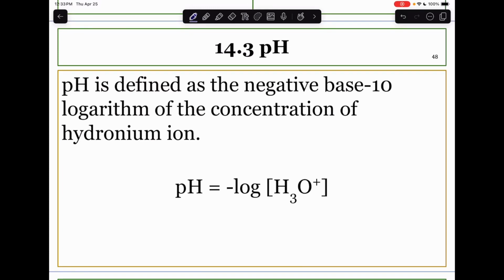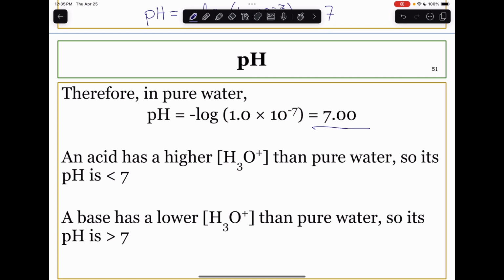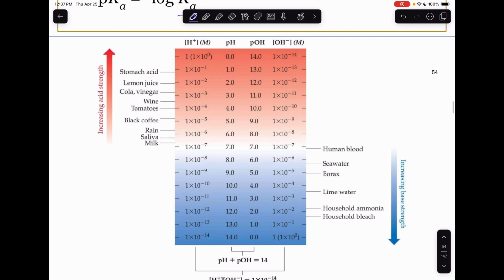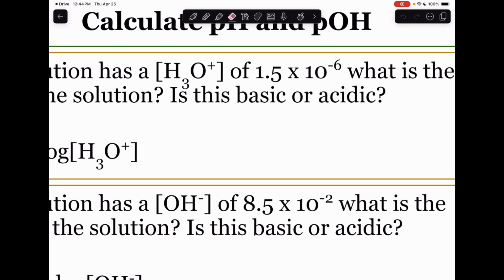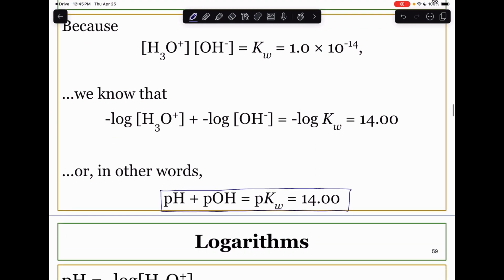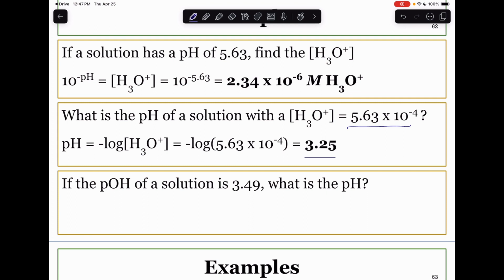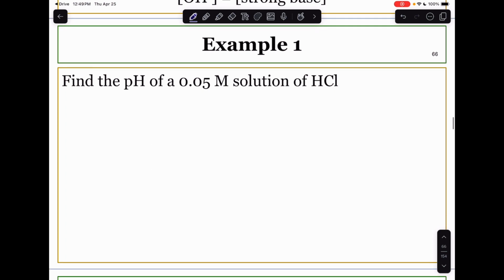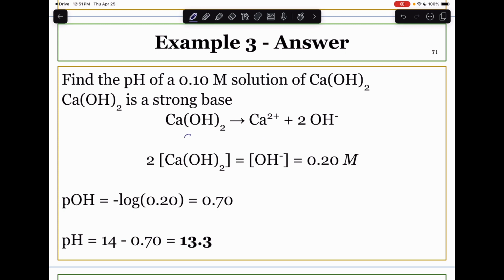14.3 pH and pOH